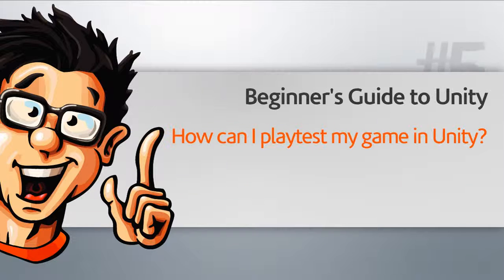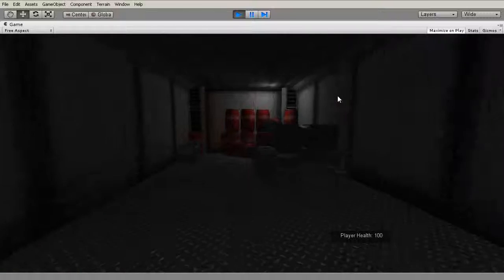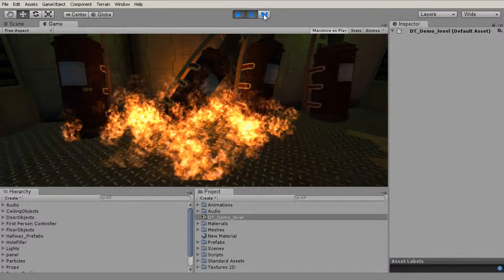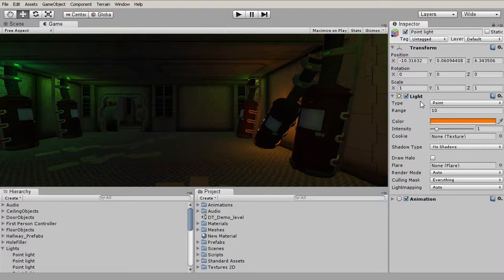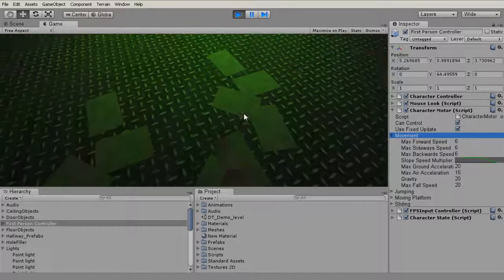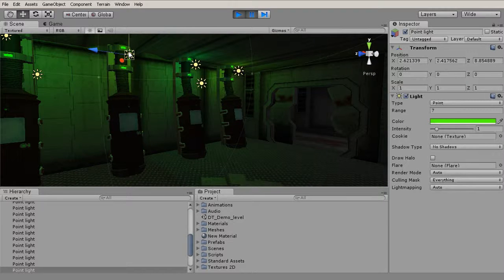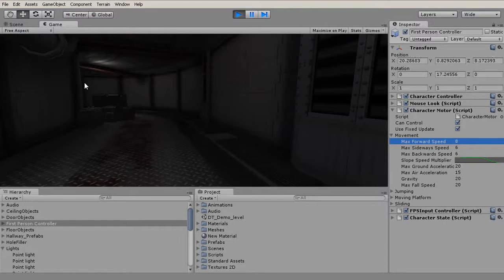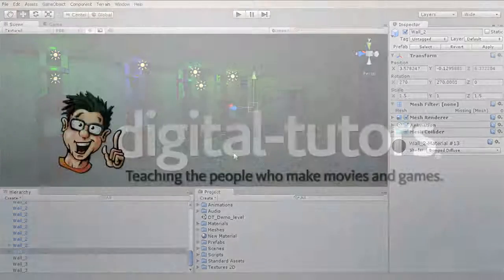05 Как я могу протестить мою игру в Unity